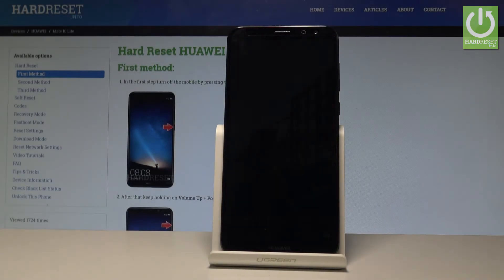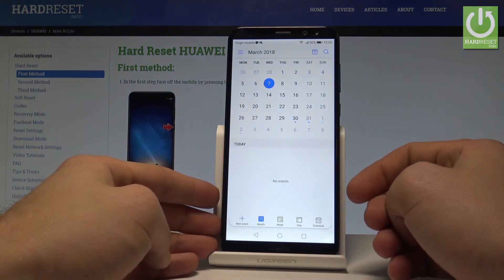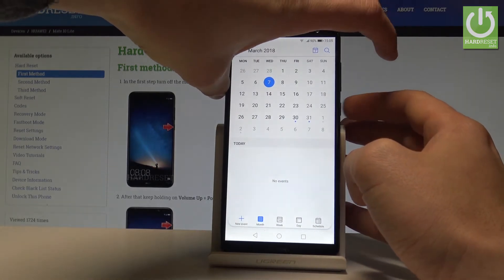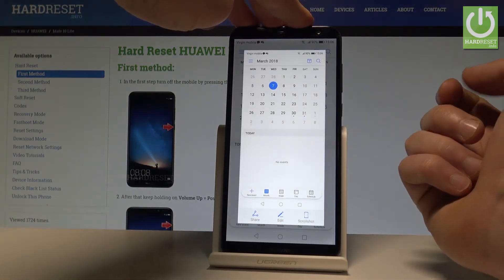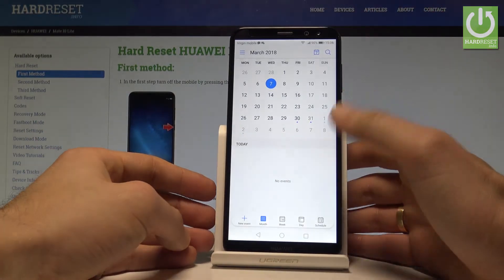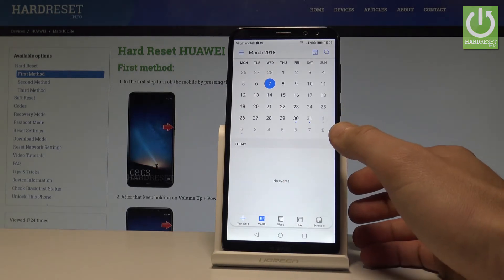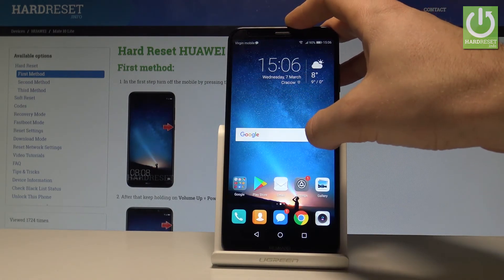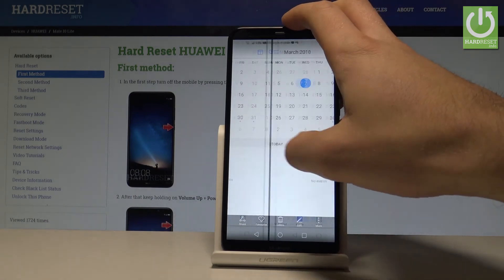How to Take Screenshot in HUAWEI Mate 10 Lite - Capture Screen Methods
How to take screenshot on HUAWEI Mate 10 Lite? How to save screen in HUAWEI Mate 10 Lite? How to find screenshot folder in HUAWEI Mate 10 Lite? How to capture screen on HUAWEI Mate 10 Lite?

All screenshot methods in one video. The easiest way of taking screenshot. Save your screen and find your screenshot folder. Open the HUAWEI Screenshot Folder. Here you can share, edit or delete taken screenshot.